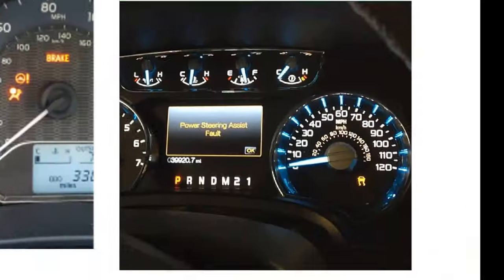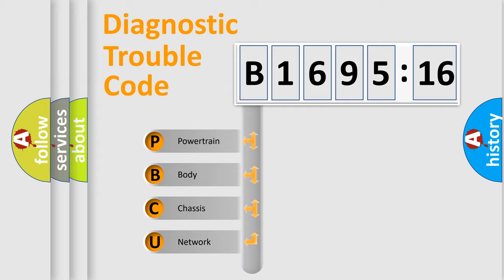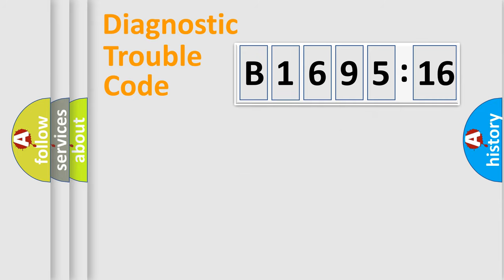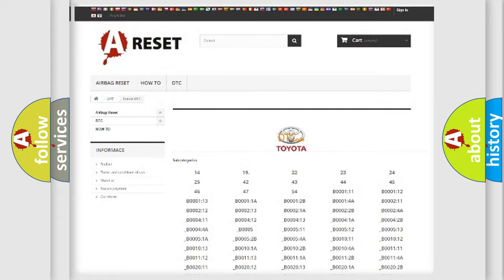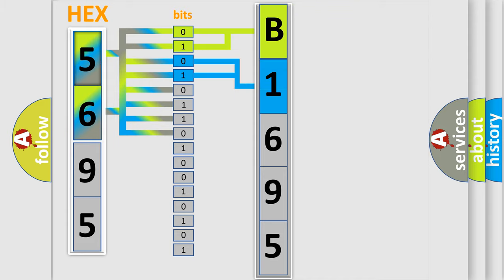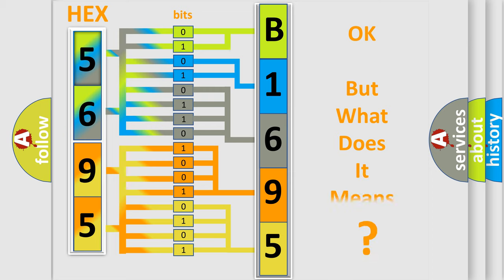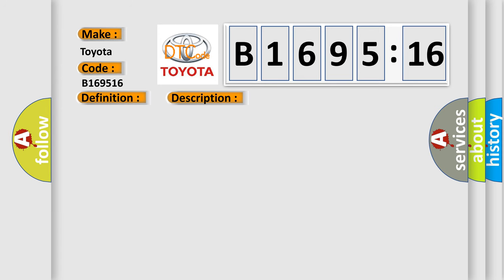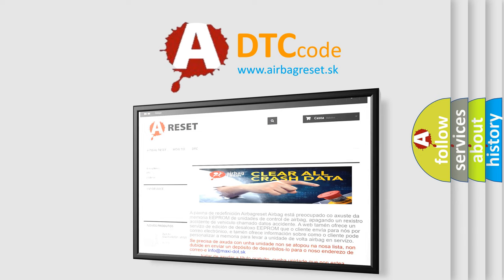DTC Toyota B1695-16 Short Explanation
Contents:
0:21 Basic DTC analysis according to OBD2 protocol standard.
1:48 Insight into programming
2:58 A diagnostically understandable description of the Diagnostic Trouble Code
3:05 Basic error definition

Make:
Toyota
Code:
B1695 16
Definition:
Battery Observation Communication Circuit Malfunction
Description: